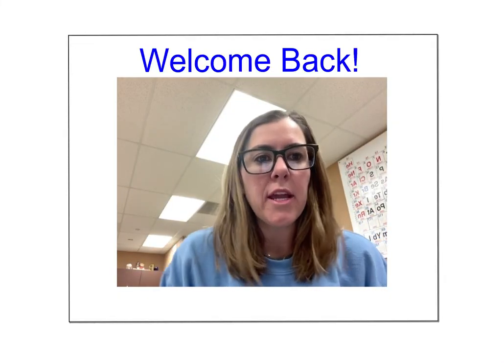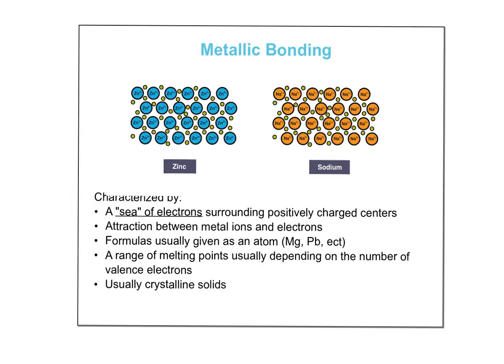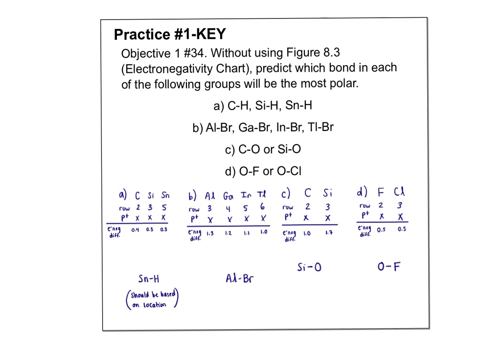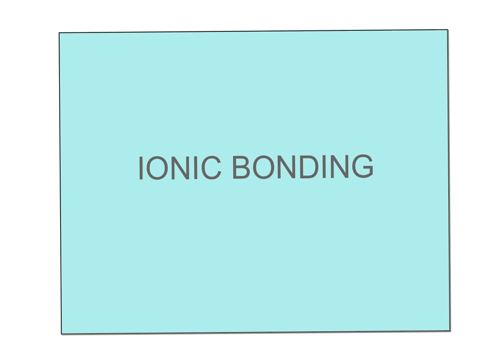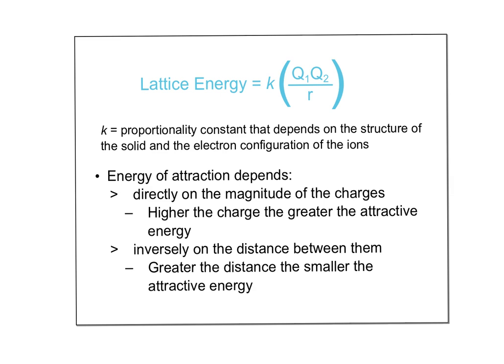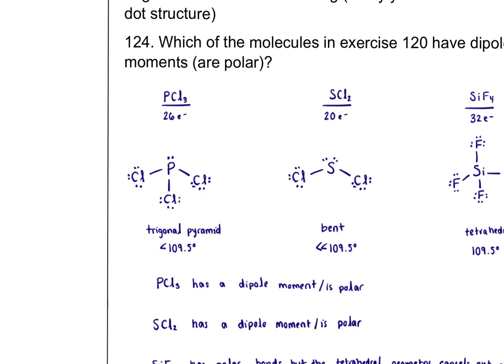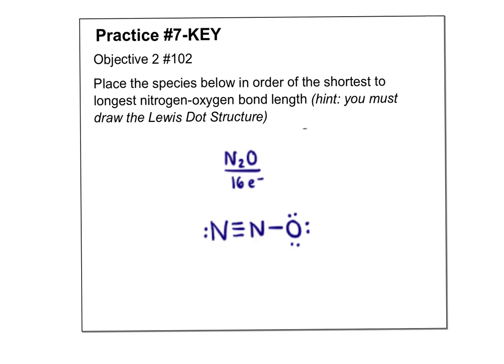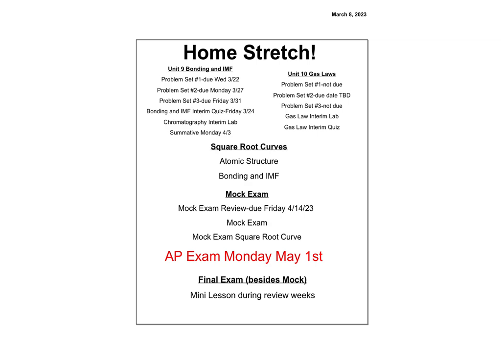Bonding Intro In Class Practice Video (for substitute)